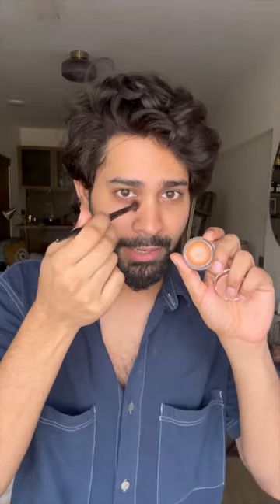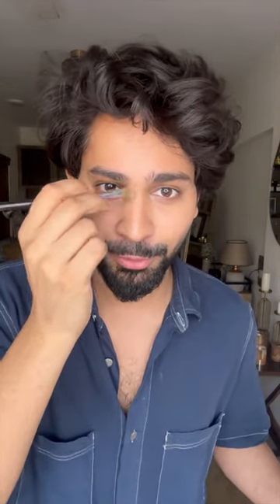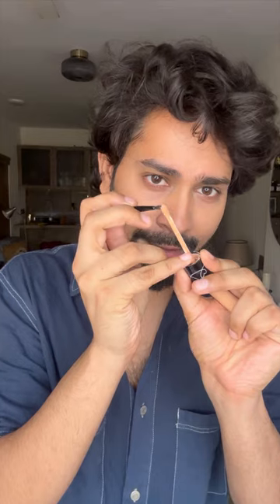Recreating Hrithik Roshan’s bronze makeup look from Fighter